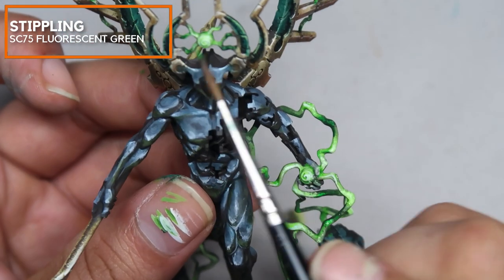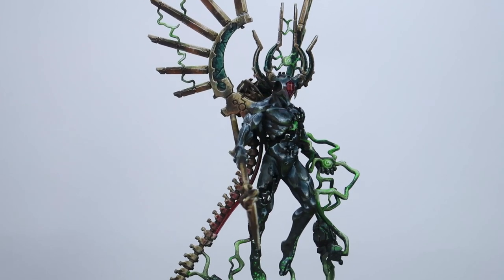Painting Void Dragon Details (WH40K: C'tan Shard of the Void Dragon)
In this video, I'll be finishing up the details on the C'tan Void Dragon! This video is the last of three video tutorials where I will take you through component by component on how to paint the C'tan Void Dragon!